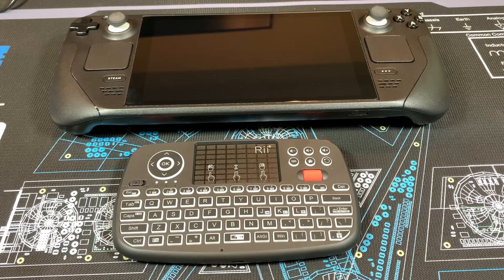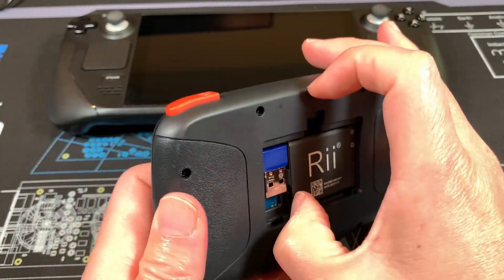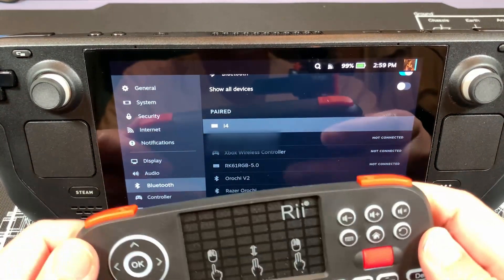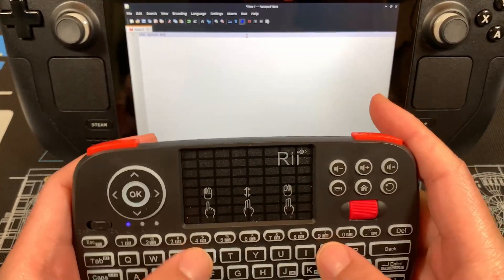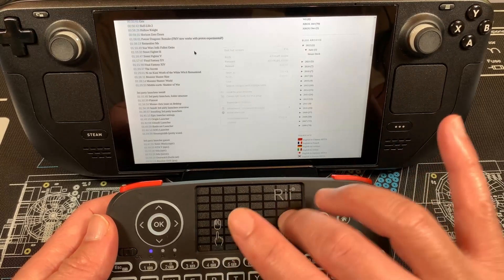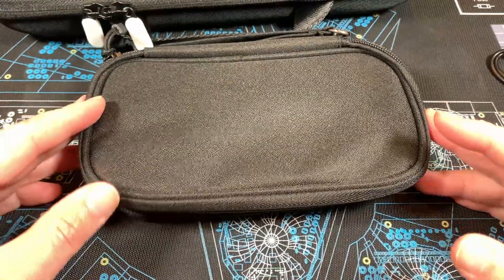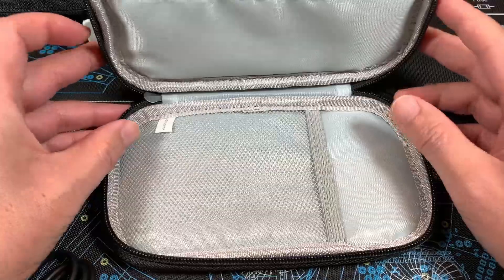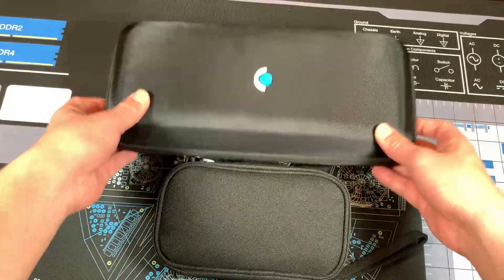Steam Deck and the Rii i4 Mini Bluetooth Keyboard with Touchpad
Check out this really handy bluetooth keyboard/touchpad to use with your Steam Deck.

UPDATE (6/4/20223):  I recently bought a second one from the exact same link below for use with my Asus ROG Ally and it now uses a USB-C charging port instead of micro usb.  Hurray for stealth upgrades!!!

All the music is composed by me.

Product Links:
Rii Keyboard ($30)
Travel Case ($11)

Index:
00:00 - Start
00:09 - Intro, Overview, Battery
01:59 - Pairing
03:08 - Typing, Desktop mode tests
04:29 - Size
04:40 - Conclusion
05:18 - Bonus Segment (FYY Electronic Organizer, Travel Cable Organizer Bag Pouch)

Handy Shortcuts:
Fn + tab: bluetooth mode (blue led)
Fn + ctrl: bluetooth pair (flashing blue)
Fn + caps: dongle mode (green led)
 Pair with dongle
  Fn + ctrl flashing green (short press?)
  Plug in dongle.  Flashing green becomes solid within 60 sec
Fn + enter: ctrl alt del
Fn + space: overdrive the mouse (sensitivity)
Fn + light bulb: adjust backlight